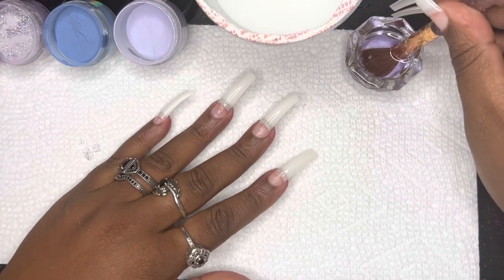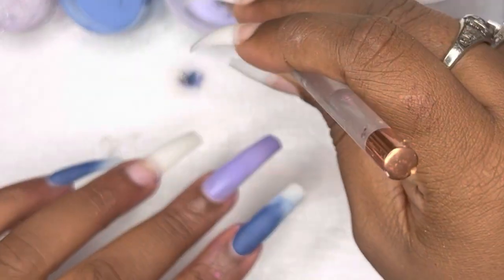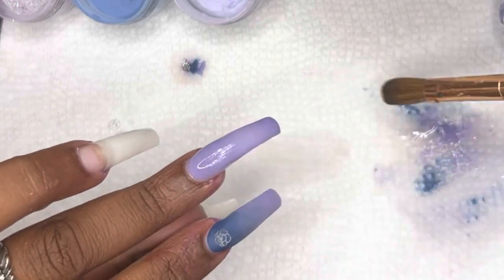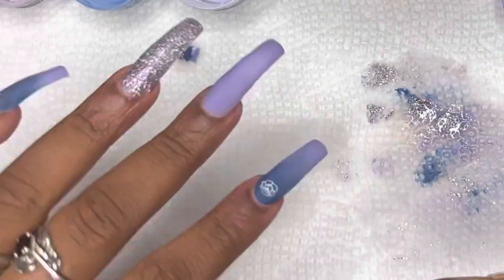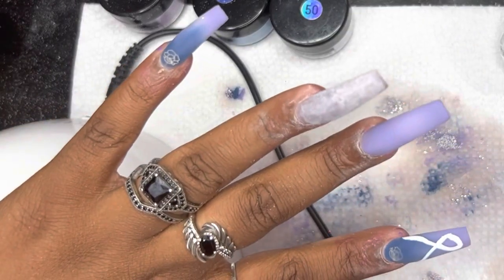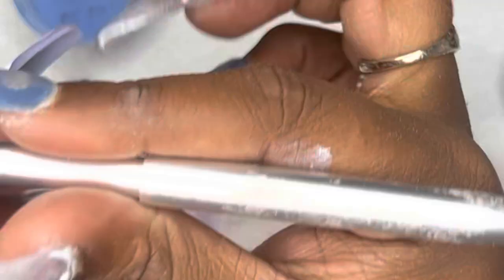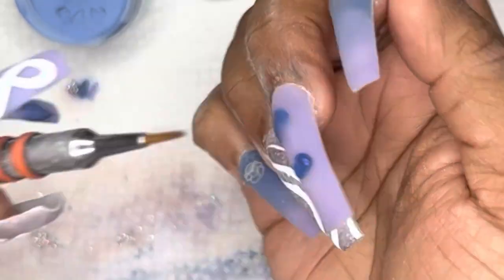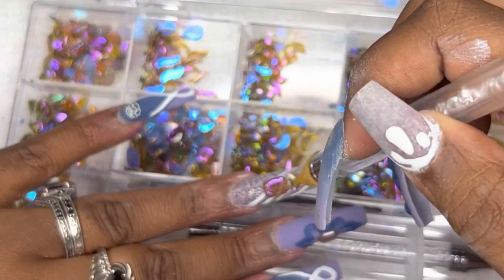Kitchen sink nails??? Tutorial | Acrylic nails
Hello all! Welcome to this nail tutorial. Watch me do these everything but the kitchen sink nails. There will be Acrylic, gel polish, 3D art, glitter and bling. Watch me work

Products used:

kemesi brushes

Nail tips

Crown monomer dish

Mia Secret acrylic

Mia Secret Monomer

Melody Susie Scarlet drill

10 pc ceramic carbide drill bit set

Modelones acrylic
Burgundy 24 pc set
Morandi 12 pc set
Violet Glitter 12 pc set
Nude brown glitter 12 pc set
Summer 12 pc set

Makartt top coat

Saviland gel paints

nail art dust brush

nail lamp

Ladybug desk dust collector